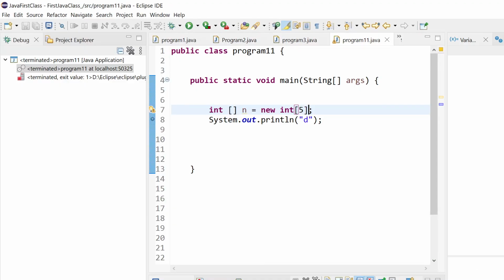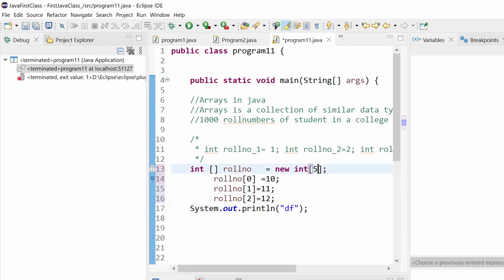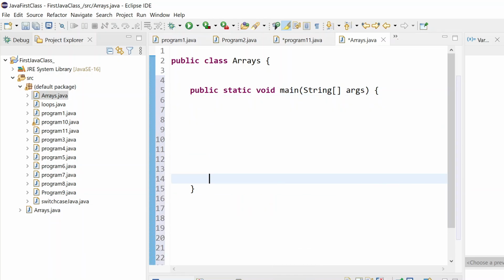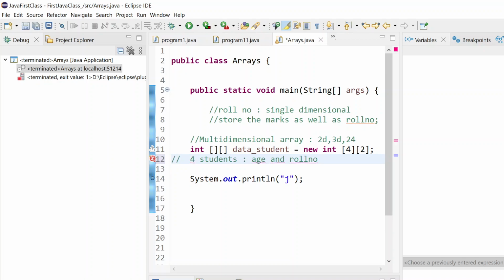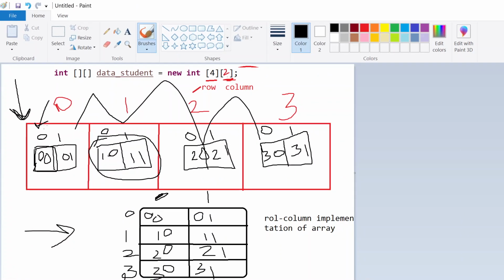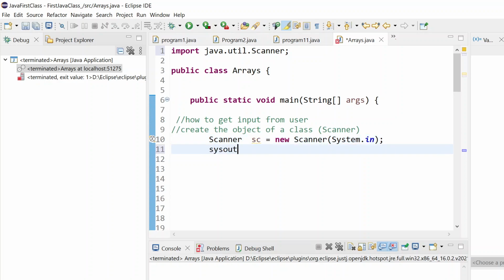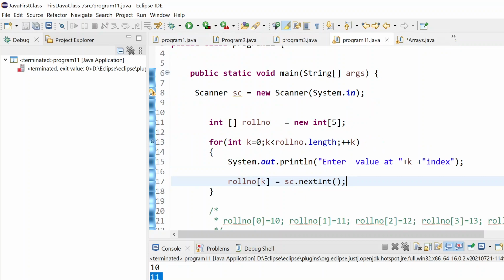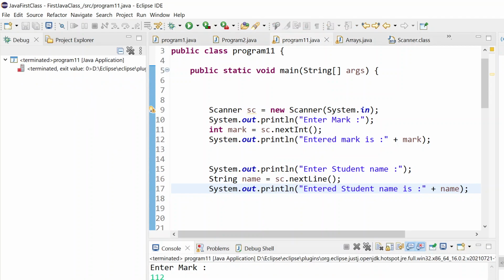Class-4 || Arrays in JAVA